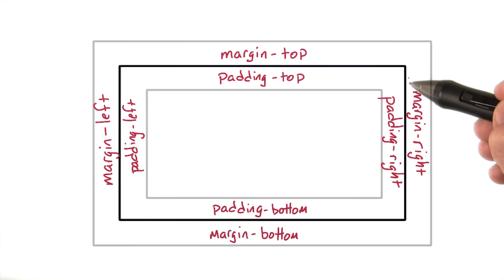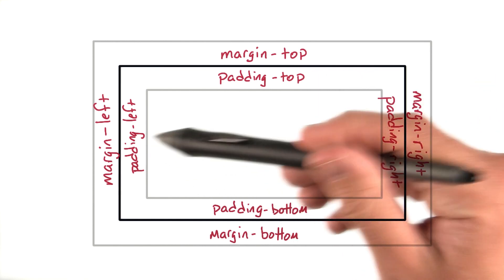负空间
This video is part of a full course, Intro to HTML and CSS offered on Udacity.com. To view the full course